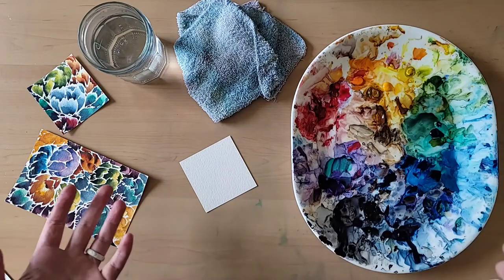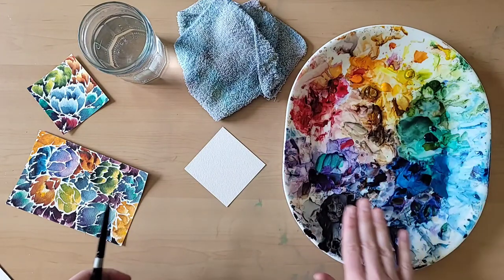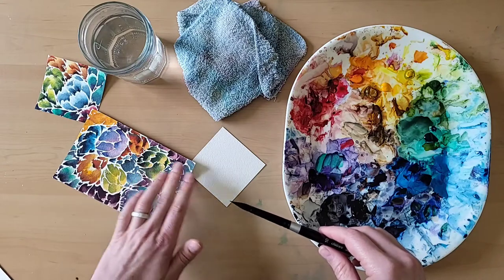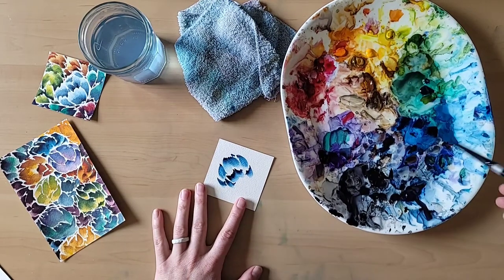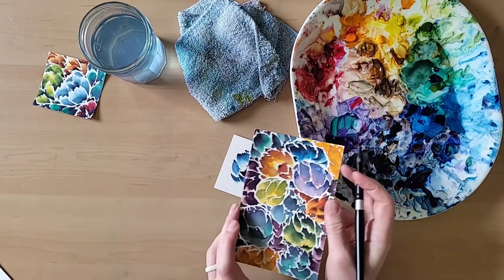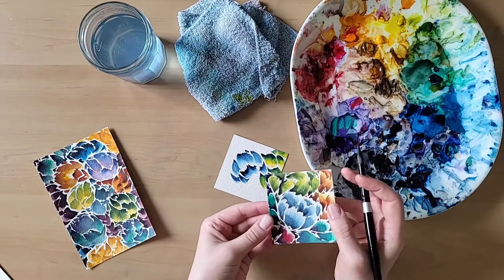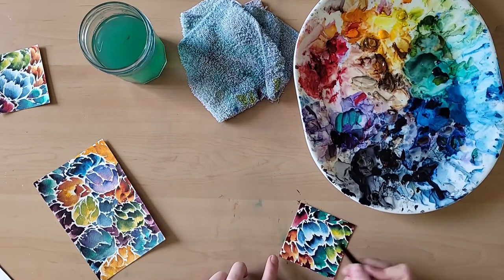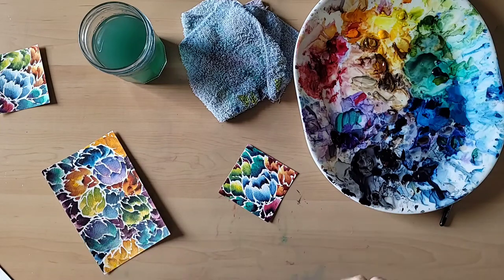How to Double Load your Brush in Watercolor Tutorial | Kindred Soul Art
This watercolor tutorial was requested by a number of people who were interested in how I use a double loading technique in watercolor painting as well as how to get that slight mosaic look with white lines. It does take a little bit of time to learn to control the amount of paint vs. water, but hopefully this little watercolor tutorial is helpful!

In this video I use mostly M.Graham watercolor paints with a just a couple Daniel Smith watercolor paints mixed in, Arches 140lb cold press 100% cotton watercolor paper, and a size 10 Silver Black Velvet brush.

Happy painting!